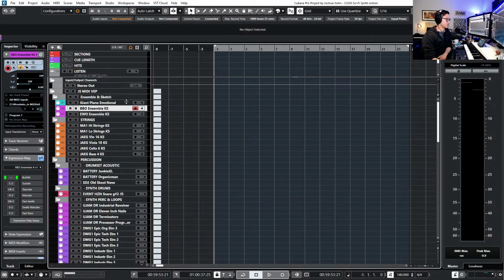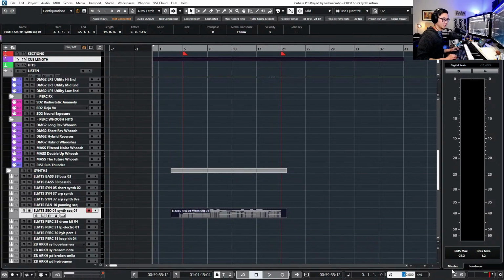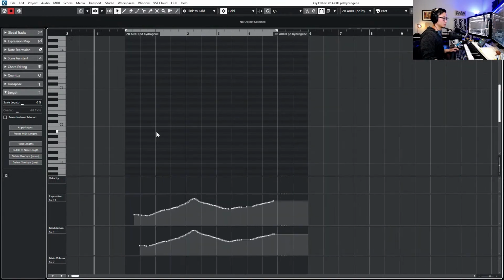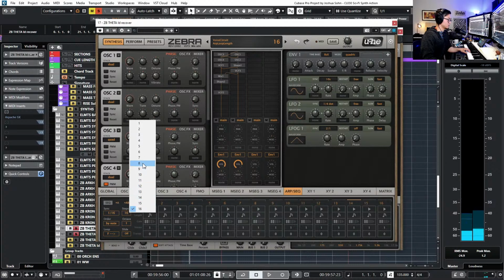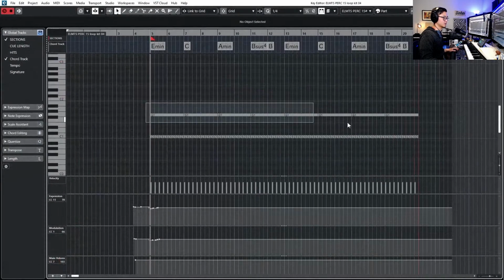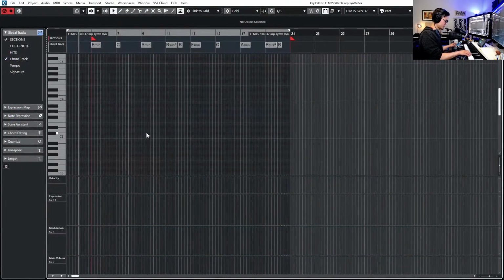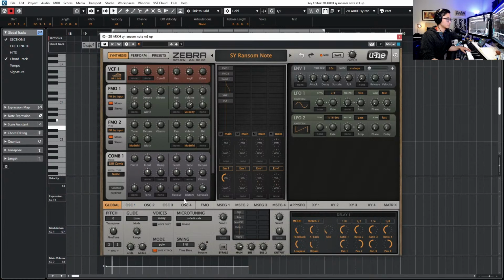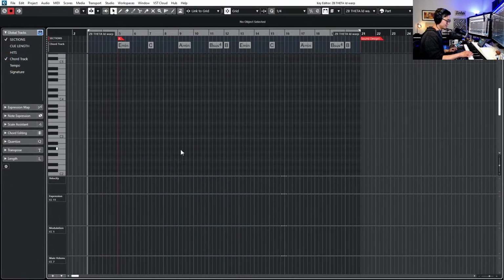Composing LIVE! Ep.30 - How To Write a Driving Synth cue (1/2)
Today I'll be making some music with synths from various libraries like Elements (from last episode), Zebra2, Damage2, and more! The mood this time will be driving, action based.  This will happen May 12, 8pm-10 pm MDT.

OVERVIEW:
0:00:00 Intro
0:01:58 Surveying the Sounds
0:15:34 Sketch and Intro Section
0:30:00 Starting the A Section
1:02:50 Figuring out Zebra's Arpeggiator
1:15:17 Adding Bass Line & Filling the A Section
1:41:36 Adding String Spiccatos
1:59:28 Starting the B Section
2:07:37 Figuring out Zebra's LFO and Signal Chain
2:13:29 Planning & Filling in the B Section
2:33:40 Full Preview (WIP)